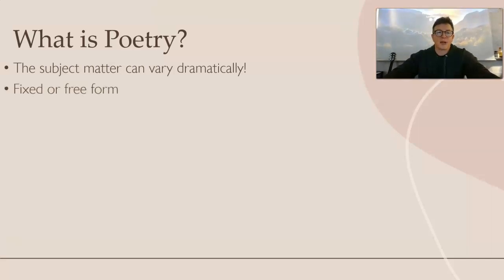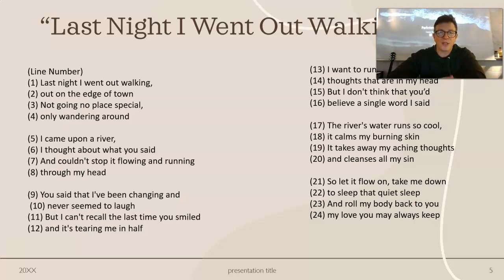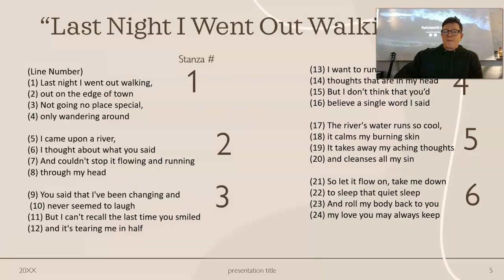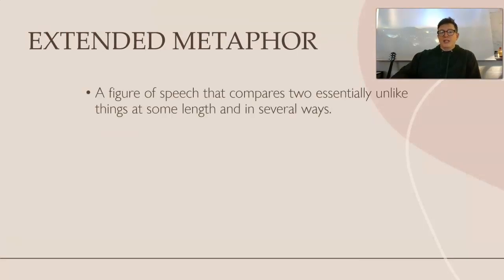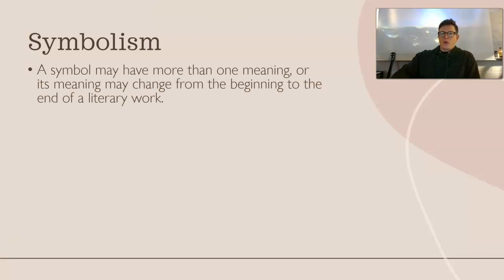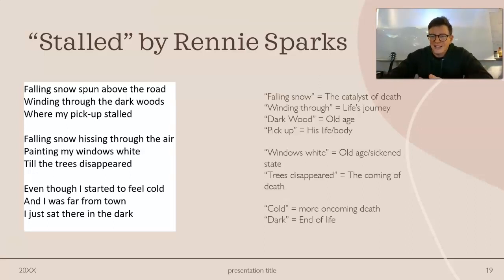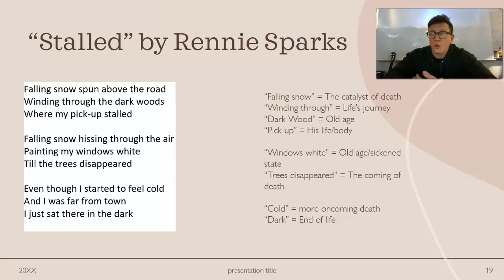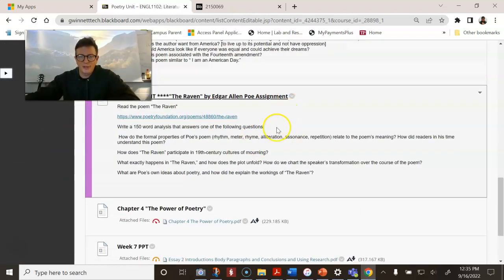GTC Week 6 1102 Fall 2022